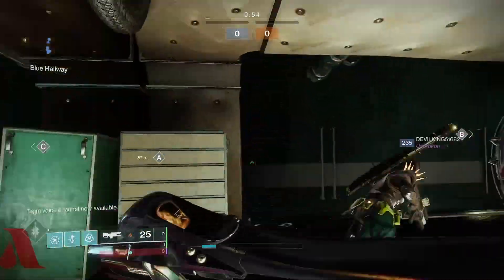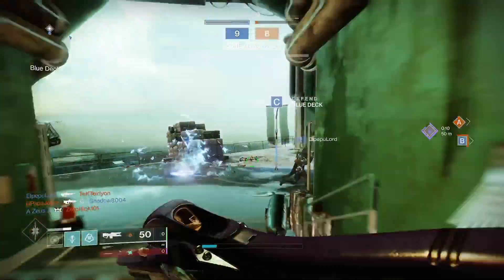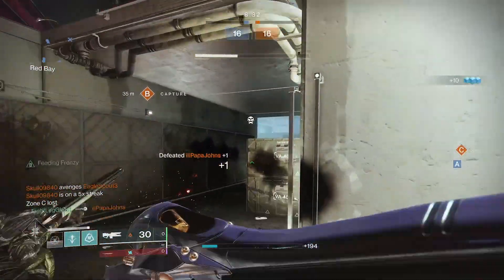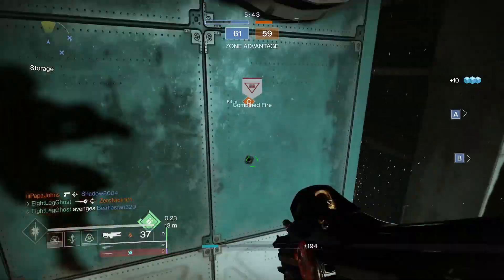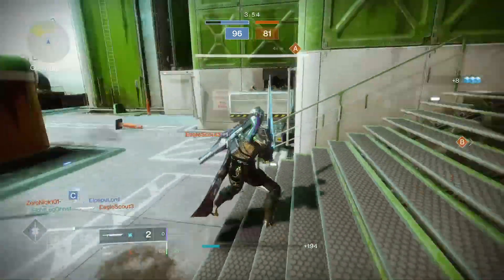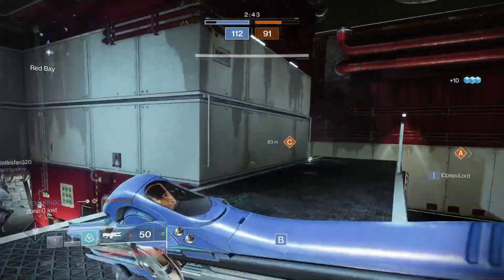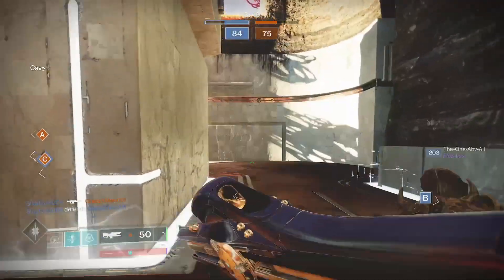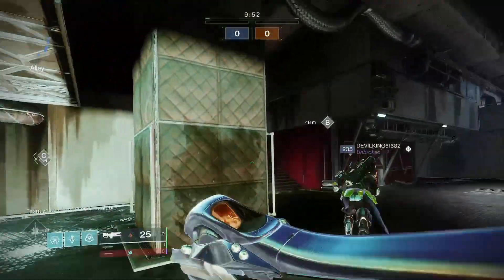THIS IS THE ONLY LEGENDARY TRACE RIFLE IN DESTINY 2! - New Retraced Path Trace Rifle Gameplay!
Destiny 2, new trace rifle pvp gameplay, retraced path!